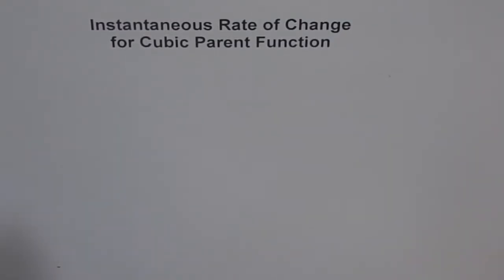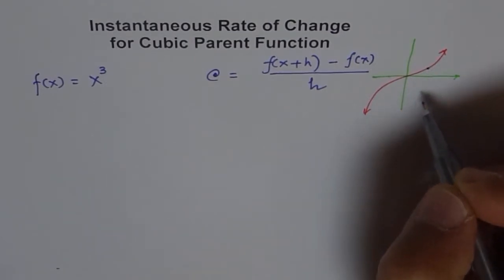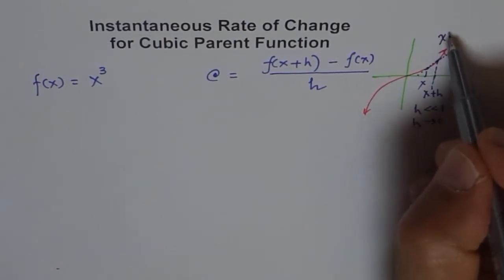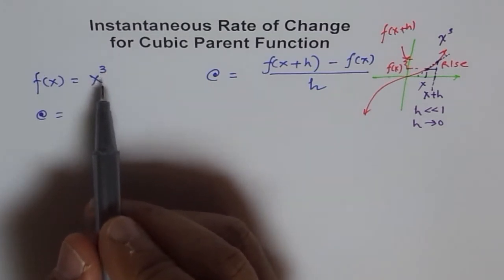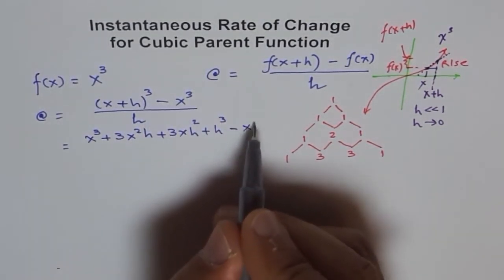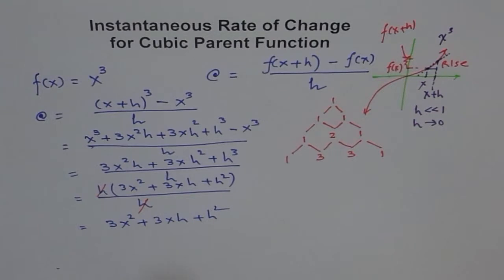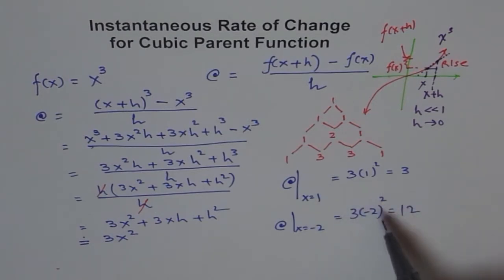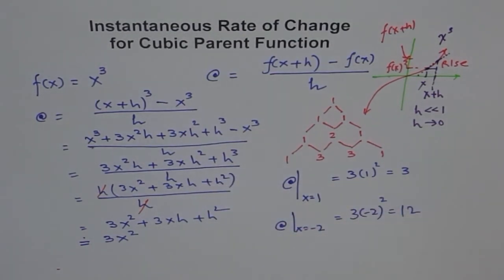Instantaneous Rate of Change Cubic Function